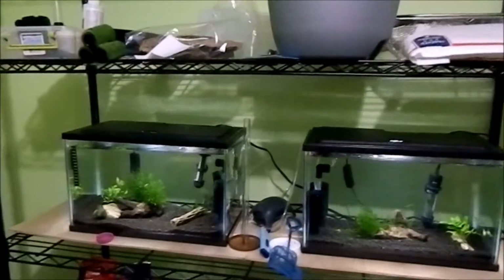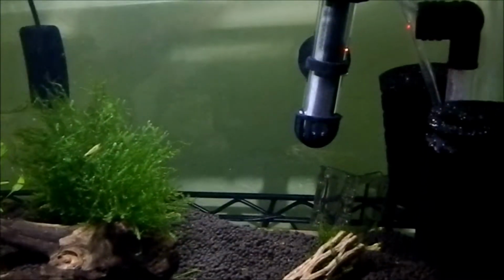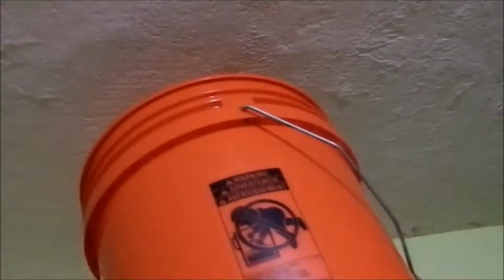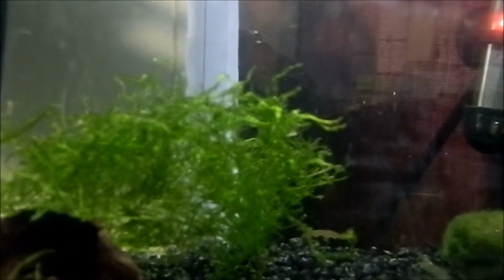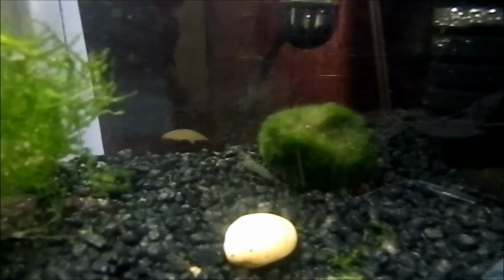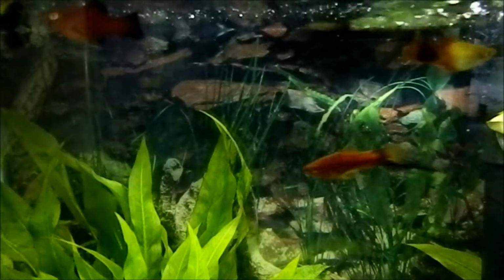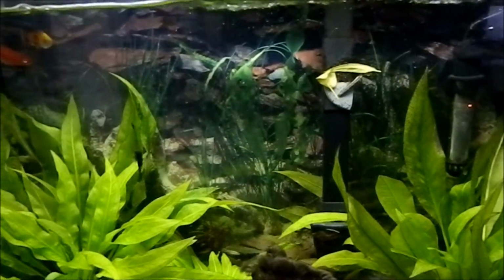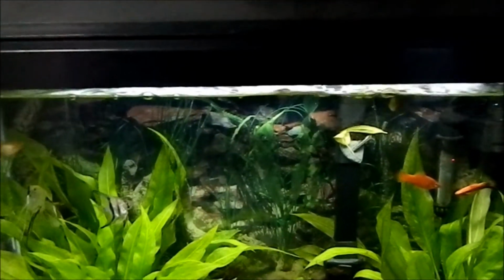Shrimp and snake updates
Check out Christine Ha's channel and sub. She is a cool lady.